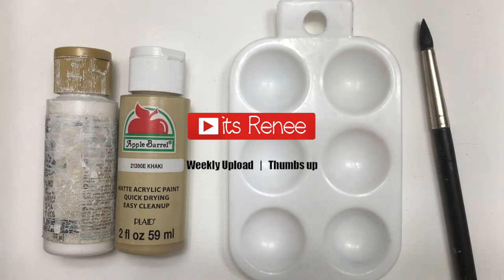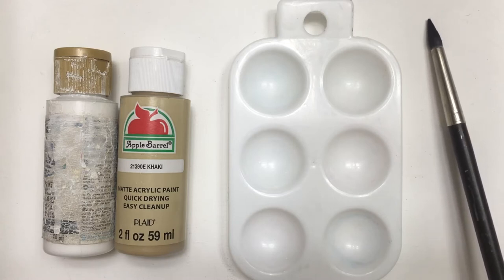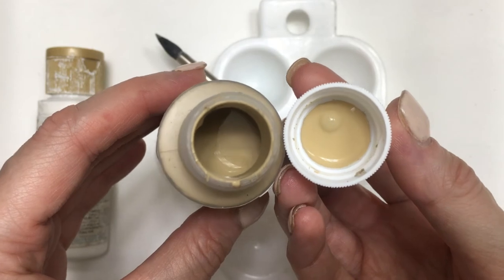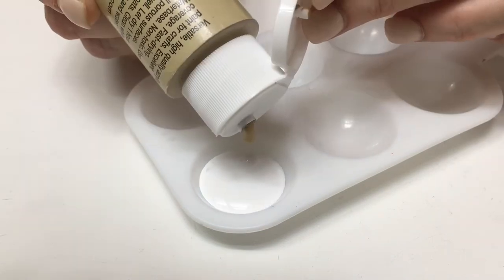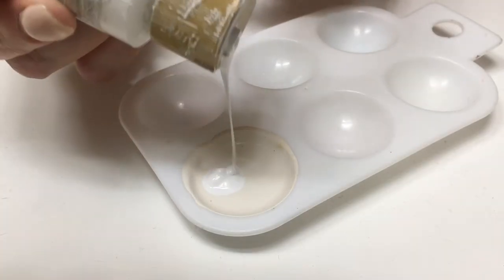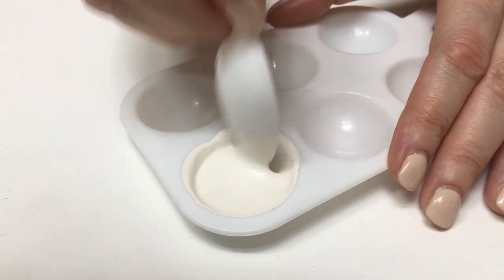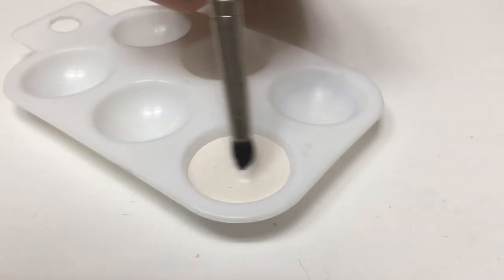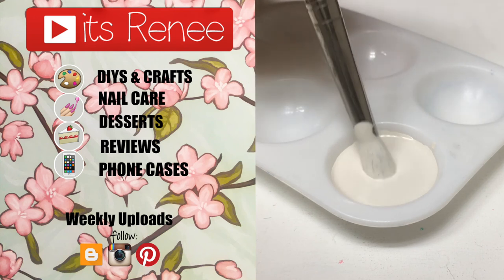DIY Off-White Acrylic Paint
Hi! I hope you like this DIY Off-White Acrylic Paint!